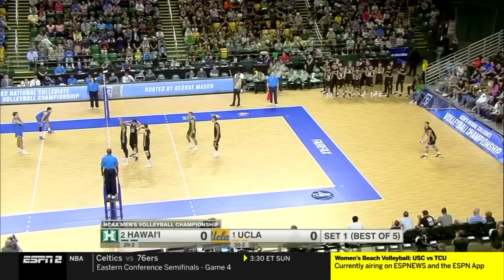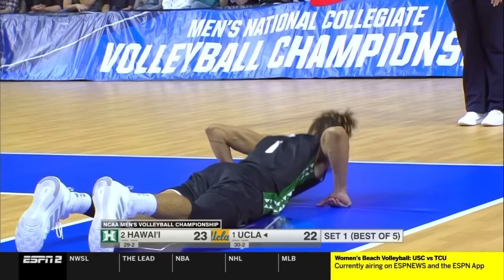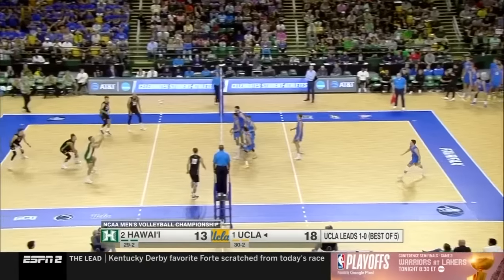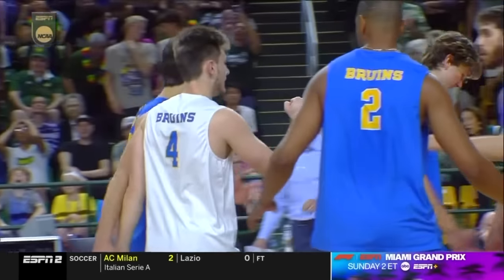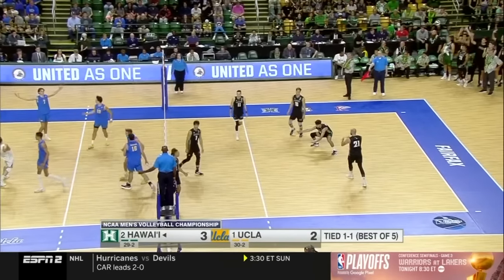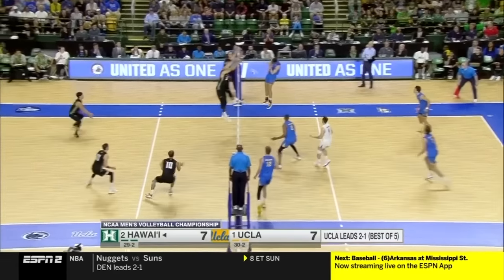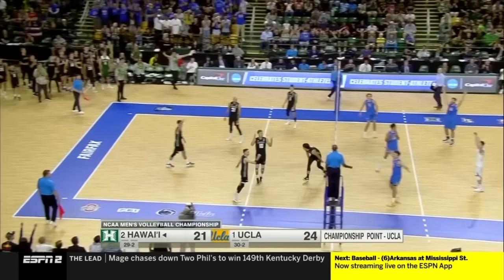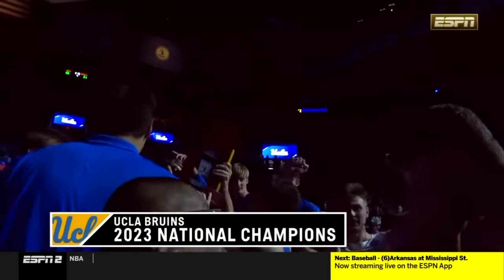UCLA vs. Hawaii highlights: 2023 NCAA men's volleyball championship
UCLA men's volleyball won its 20th national championship in program history with a 3-1 win over Hawaii in the 2023 title match.